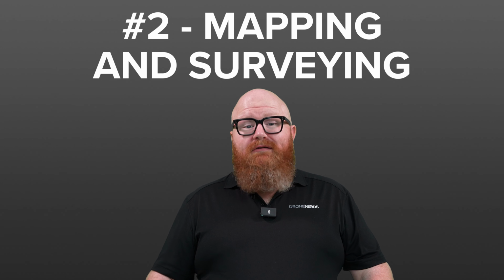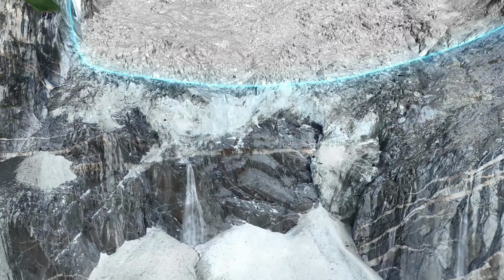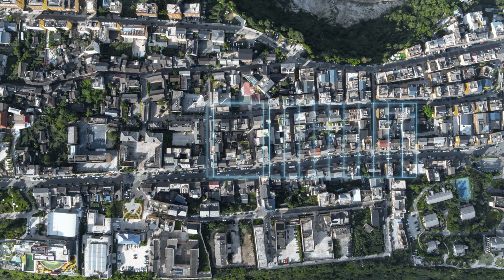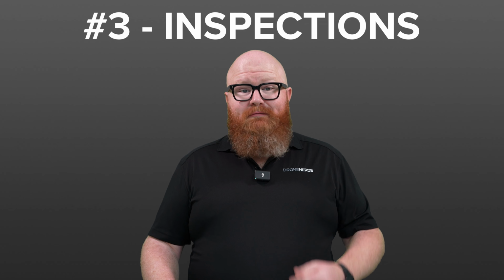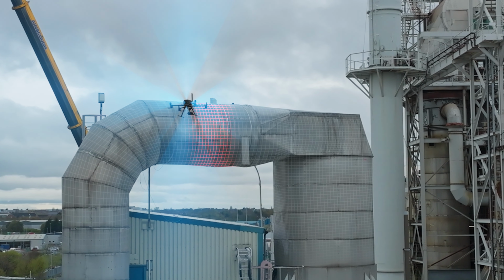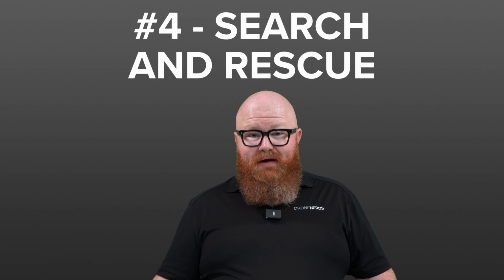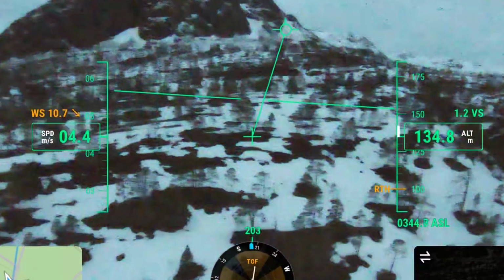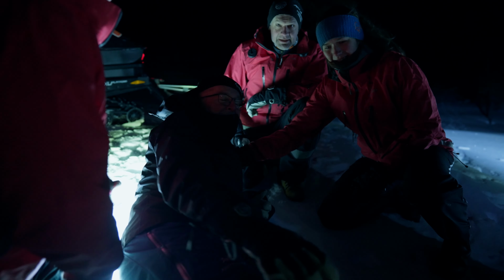Five CAREERS for Drone Pilots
Delve into the realm of drone pilots and uncover five distinct careers illuminated by these unmanned aerial vehicles. From redefining agricultural practices to enhancing search and rescue operations, witness how proficient drone operators are reshaping various sectors with their expert piloting and aerial proficiency.